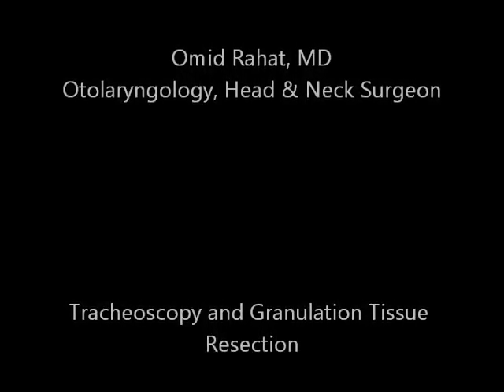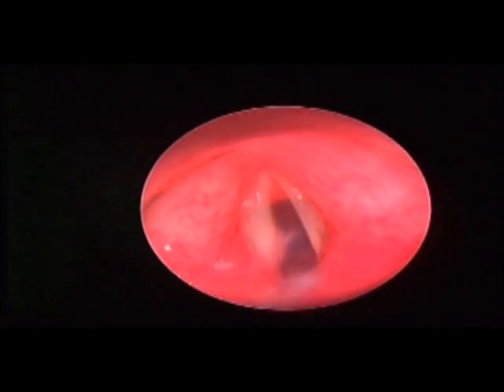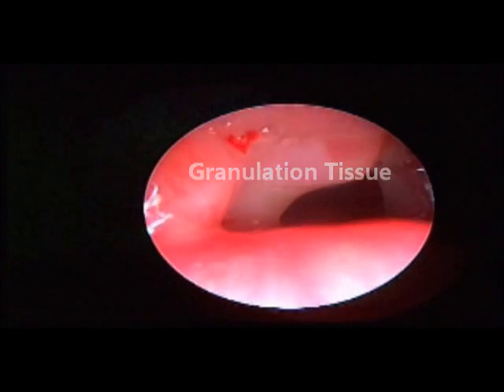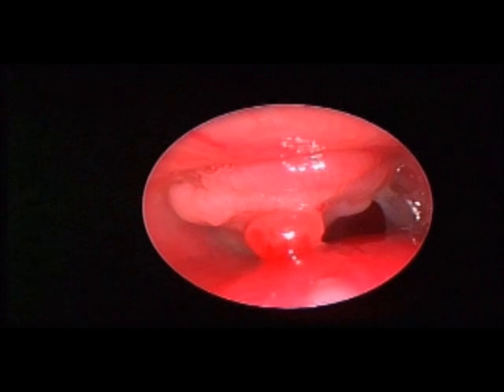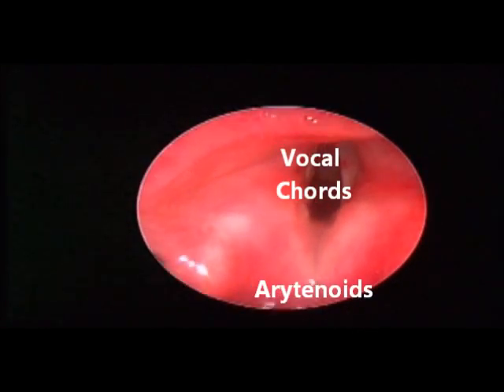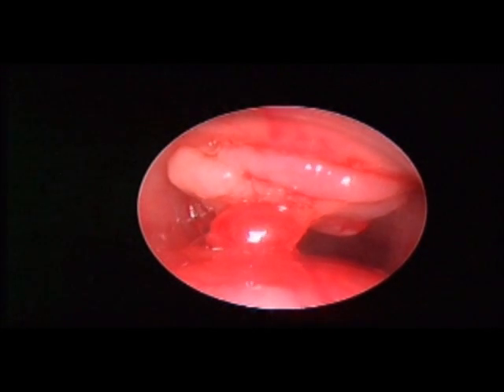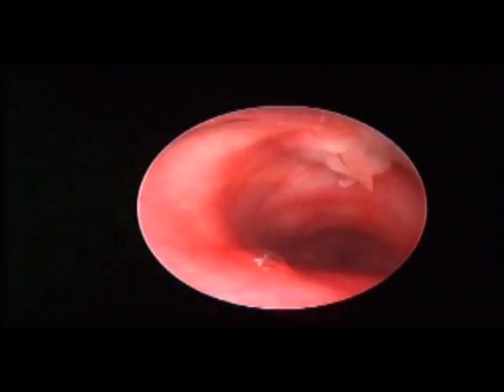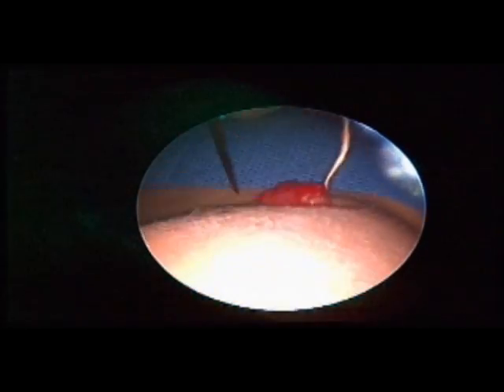Tracheostoma Granulation Tissue Resection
Excison of a intratracheal granulation formation from the stoma under endoscopic visualization.